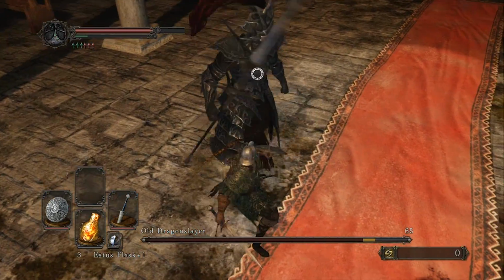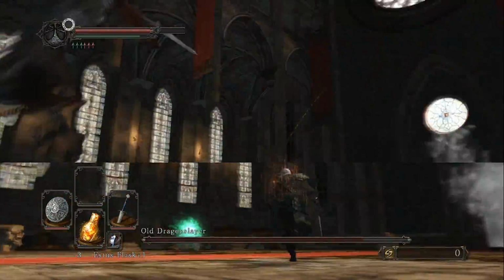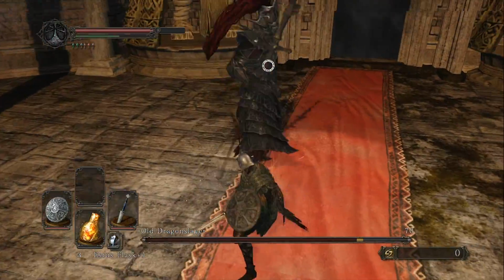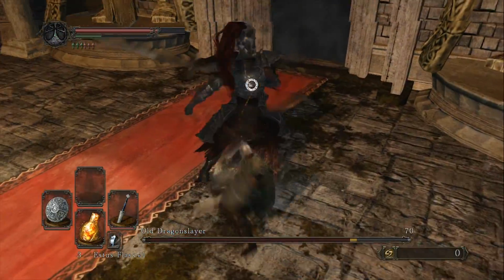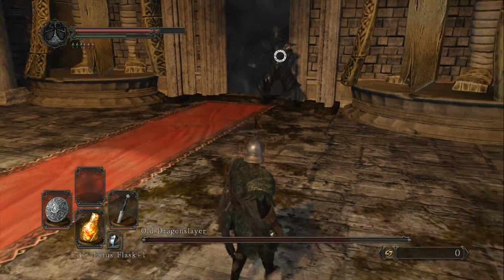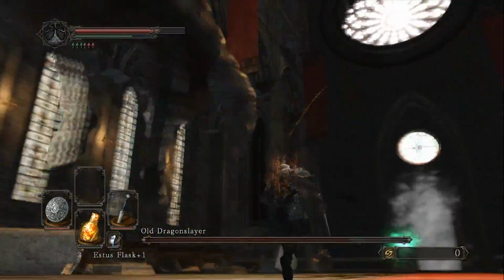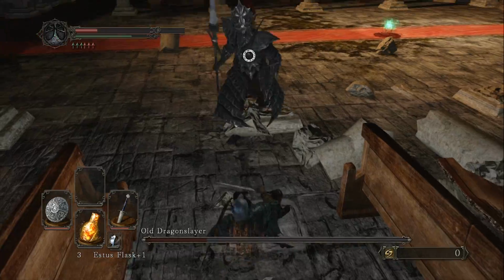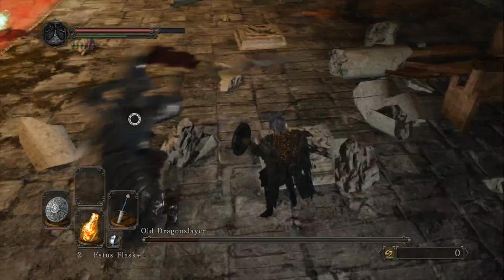How to Beat the Old Dragonslayer Boss - Dark Souls 2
Ryan and Lorenzo give you a full walkthrough on how to kill Old Dragonslayer boss in Dark Souls 2.